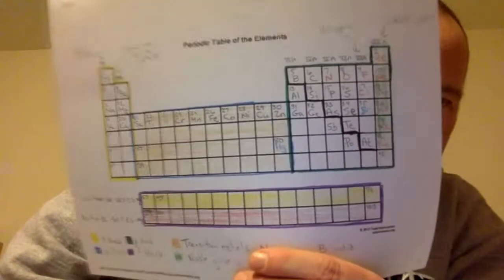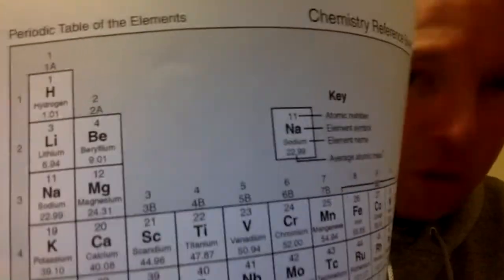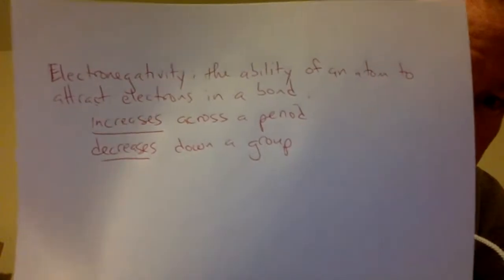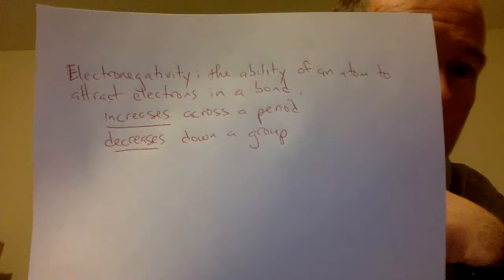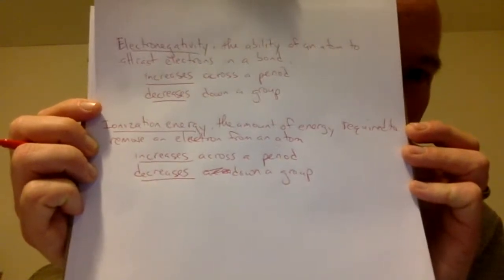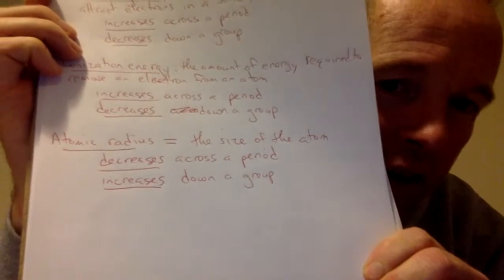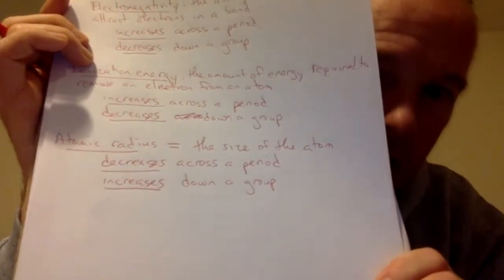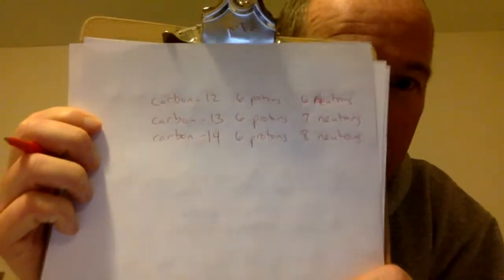Chemistry Atoms and Periodicity Review!